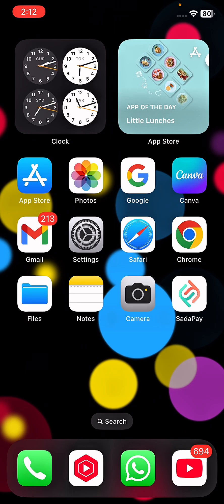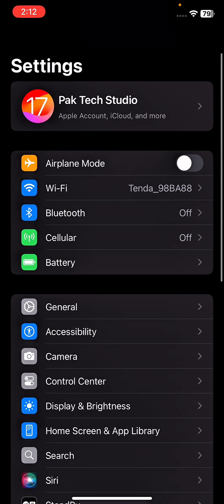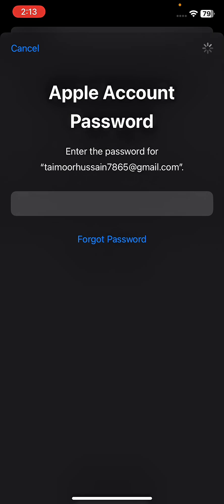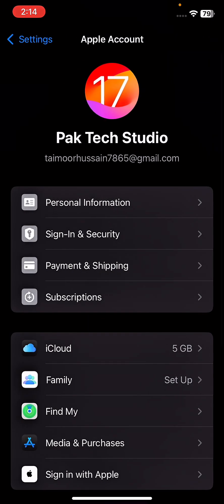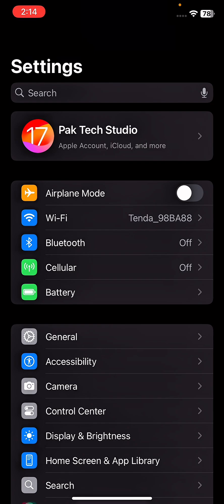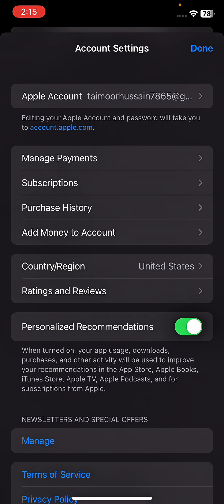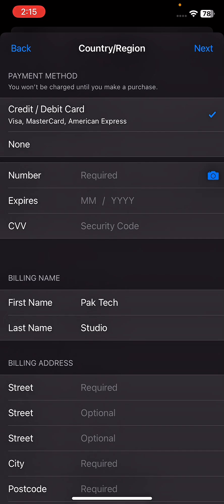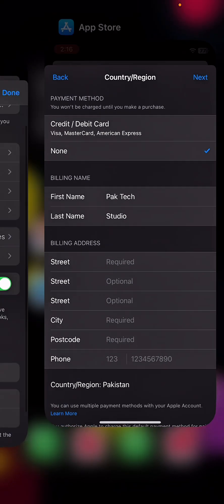How To Fix iTunes Account Creation Not Allowed On iPhone 2025 || iOS 18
"Frustrated with that annoying message — 'This Apple ID cannot be used with the iTunes Store at this time. Please try again later'? You’re not alone! In this step-by-step video, we break down EXACTLY why this happens and how to FIX it in minutes! Whether you're using iOS 18, iOS 17, or even older versions — we've got ALL solutions covered. From verifying your Apple ID, resetting regions, fixing billing issues, to App Store access glitches — we leave no stone unturned! Watch now and get your Apple ID working like new again. This is your ultimate Apple ID error fix guide — designed to save your day!"

Titles :

Apple ID Not Working? Here’s the REAL Fix Apple Won’t Tell You!
This Apple ID Error Is Driving People Crazy — FIXED in 3 Minutes!
This Apple ID Cannot Be Used With the iTunes Store? Here’s Why!
2025 FIX for Apple ID Not Working with iTunes Store! (100% Working)
The REAL Reason Your Apple ID Isn’t Working — And How To Solve It!
Apple ID Glitch? Watch THIS Before You Try Anything Else!
iTunes Store Error FIXED — Stop Wasting Time on Fake Solutions!
Solve the Apple ID Error in Minutes — Easy Steps That Actually Work!
This ONE Setting Can Fix Your Apple ID iTunes Store Problem!
Apple ID Can’t Be Used? Here’s the Secret Fix They Don’t Talk About!